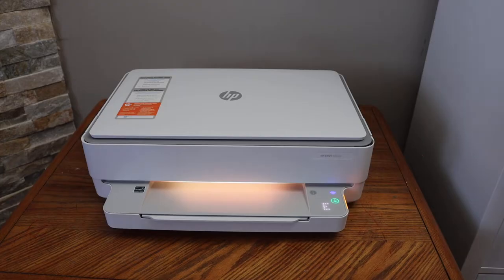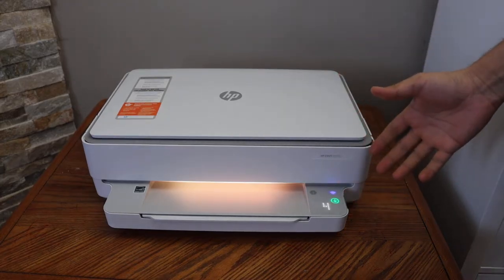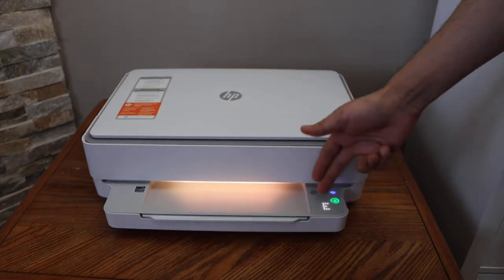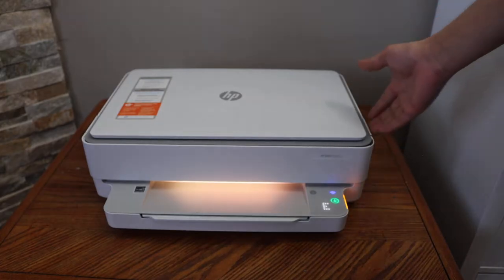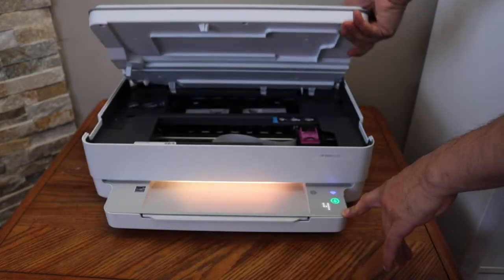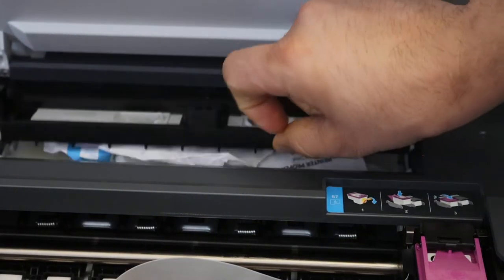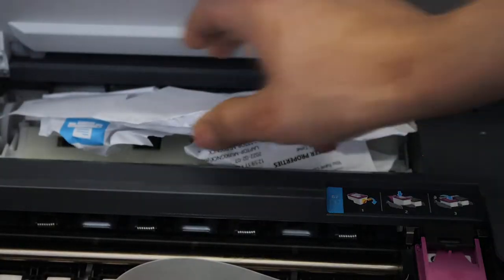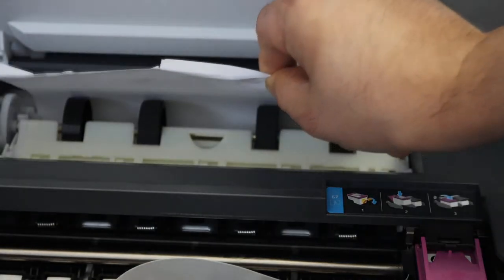HP ENVY Printer Paper Jam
This video reviews the step-by-step method to fix the paper jam or error code E4 on your HP envy 6000 series all-in-one printer. This helps in the  HP DeskJet Ink Advantage 6075, HP Envy 6055, 6050, 6055e, 6022.